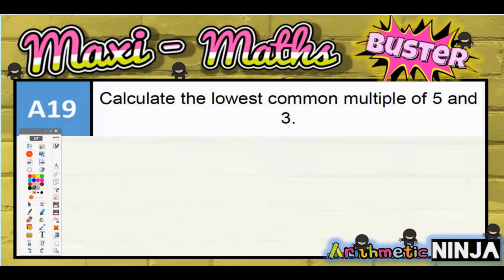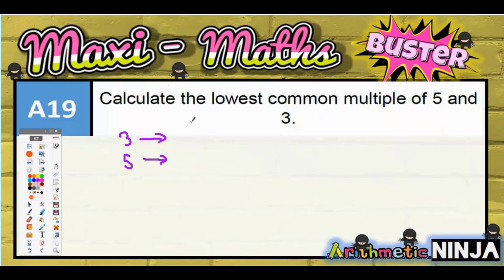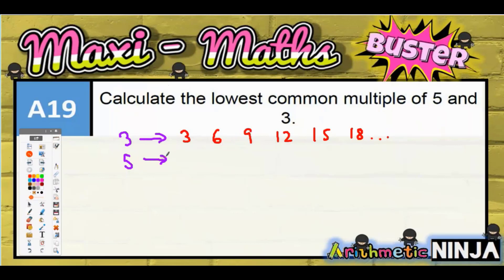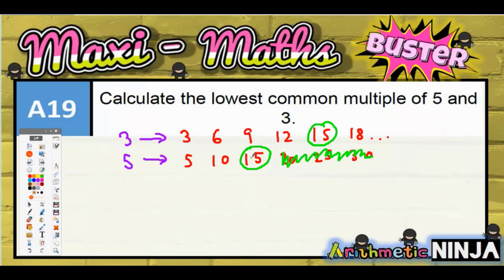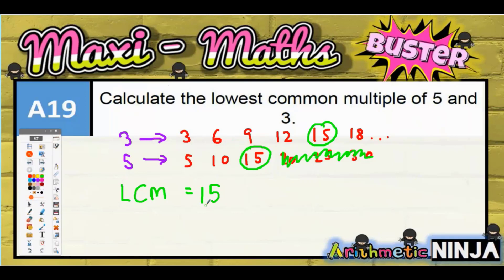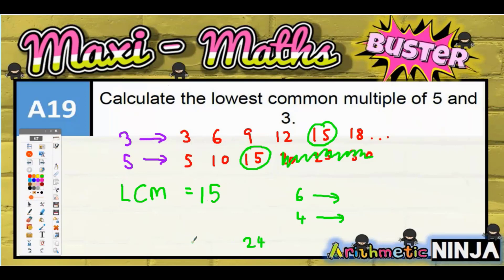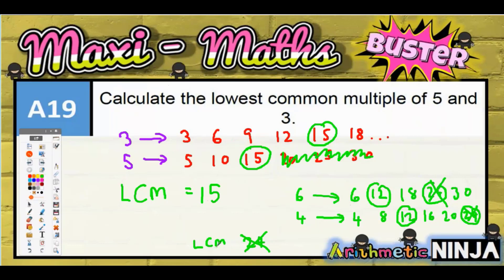Y5 Week 23 A19